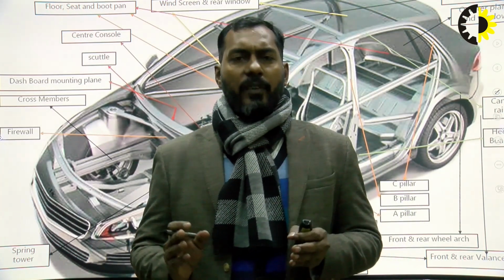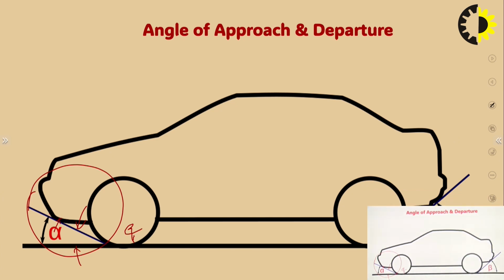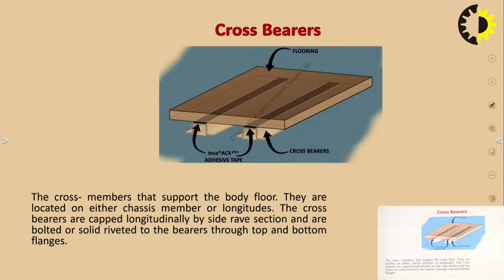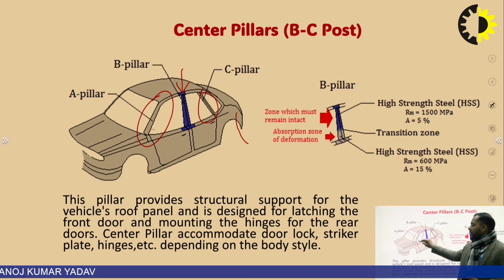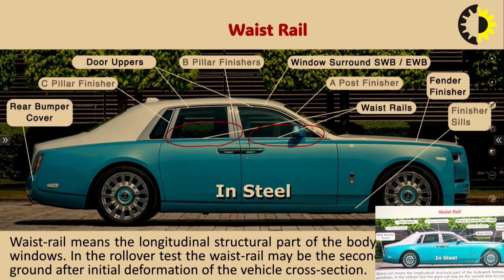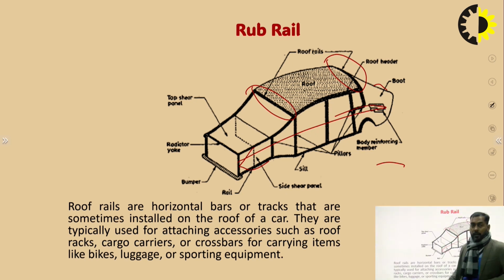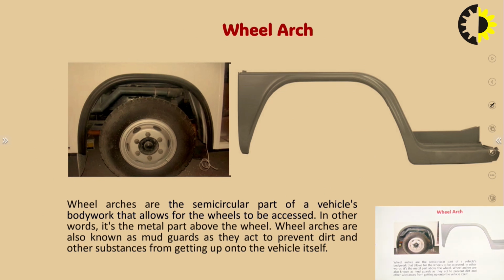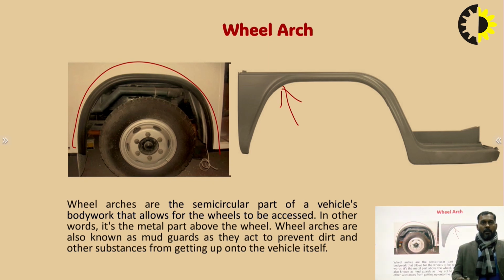''Car Body Building Construction'' Vehicle Body Engineering & Safety Lecture 01 By Dr Manoj Kumar Y